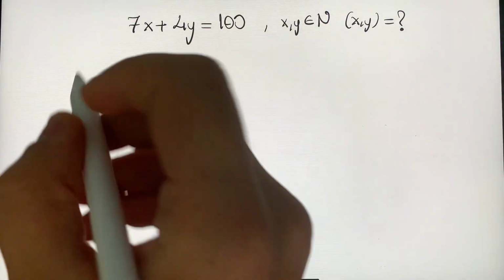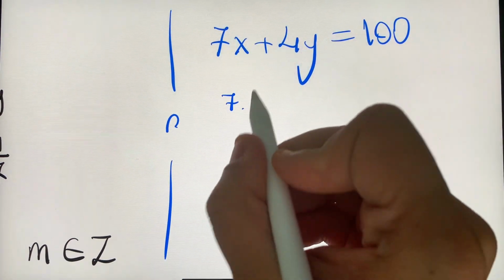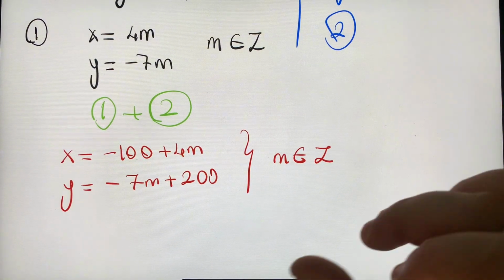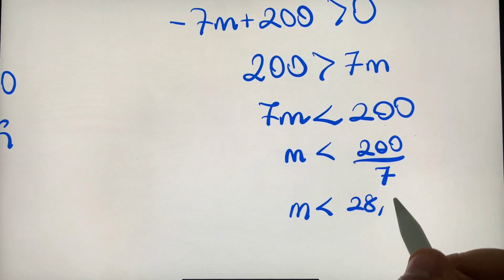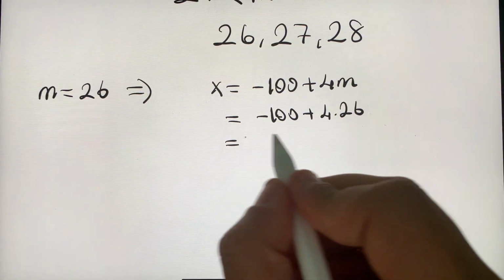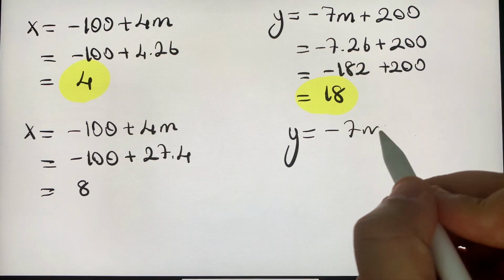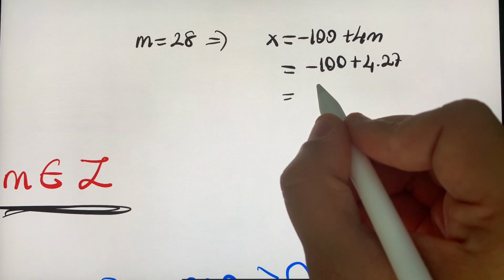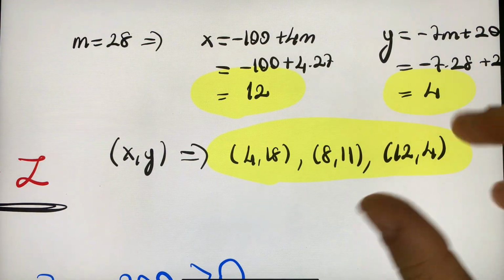Germany I Can You Solve This? I Math Test: The Equation Only 2.9% Could Solve!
Hello math detectives and those ready to unravel the mysteries of Diophantine equations! 👋 In this video, we solve a special algebra problem that involves two unknowns in a single equation but only requires integer solutions, like the ones you might encounter at the German Math Olympiad.🤠
This equation might at first glance raise the question, "How can you solve two unknowns with a single equation?" However, in the video, you'll see that the key to solving it lies in understanding that this equation is a linear Diophantine equation. This means that the solution is only a finite number, or infinitely many pairs of integers, rather than an infinite number of real numbers. In the video, we'll show you step by step how to easily find a particular solution to this equation and then use this particular solution to express all general integer solutions. This problem will test not only your basic algebra knowledge, but also your number theory, analytical thinking, and ability to detect hidden patterns in the structure of equations!

What You'll Learn in This Video:

📌 Strategies for solving linear Diophantine equations.

📌 Finding particular solutions and writing the general solution.

📌 Applying number theory principles to algebraic problems.

📌 Systematic problem-solving and algebraic skills frequently used in Math Olympiads.

If you're preparing for the Math Olympiad, want to master equations, or simply want to challenge yourself with a challenging and elegant math problem that will challenge your brain, this video is for you! 🚀

📌United States I Is This The Easiest Question In The History Of The Math Olympiad? I Find X=?